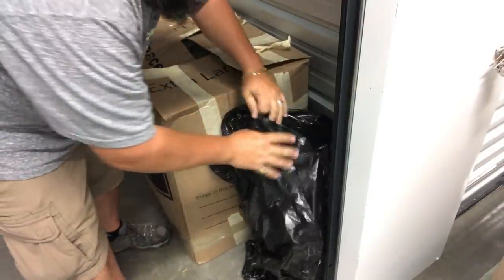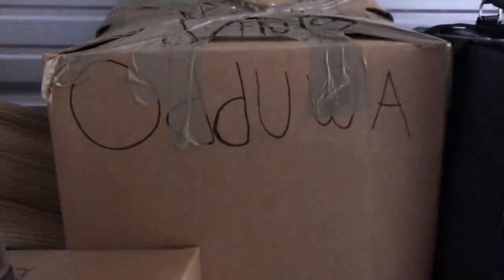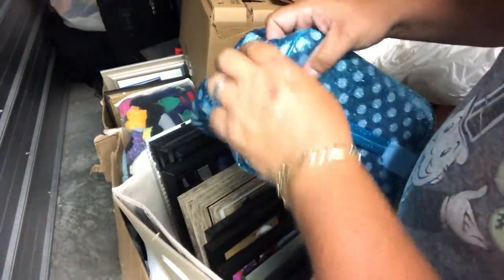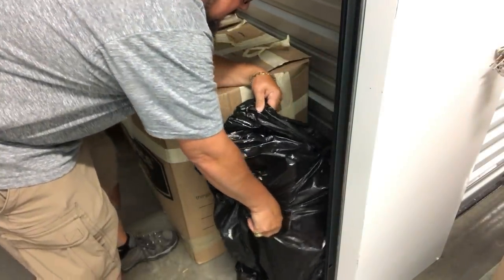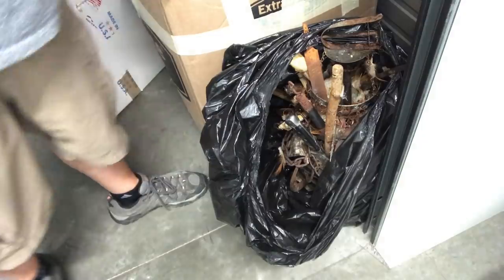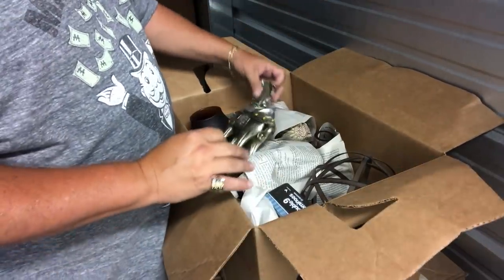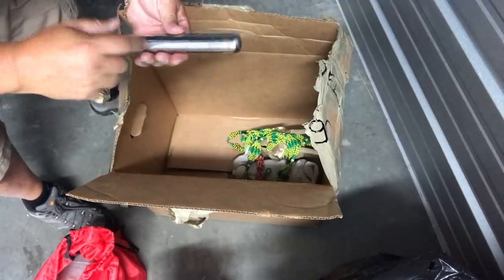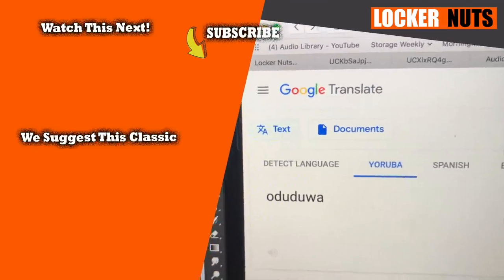VOODOO SHOCKER! My craziest find yet in the locker I bought at the abandoned storage auction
I bought this locker because it had a nice 5 gallon jug in there, which we've been wanting to get to start a coin haul video with. Also, it appeared to have clean boxes and good flea market inventory.

Things got weird quick. I began to uncover some of the strangest items I've ever found in a locker... hand down! I have a hard time even finding the words to describe some of this stuff. You gotta see it!

What was in this locker? Is my locker investment doomed? Come along with us for another storage locker adventure, and get a taste of what makes us Locker Nuts.